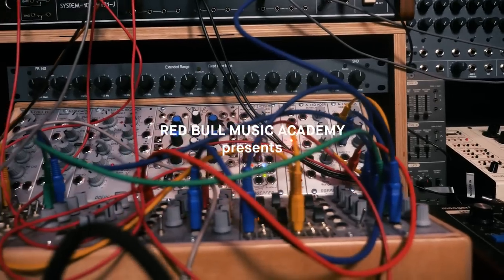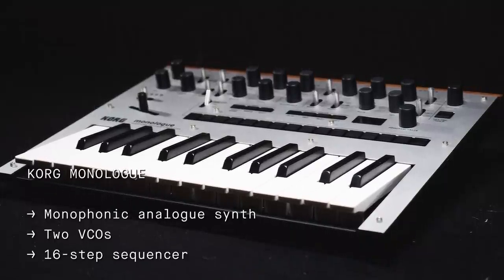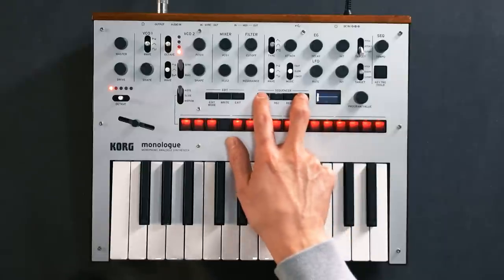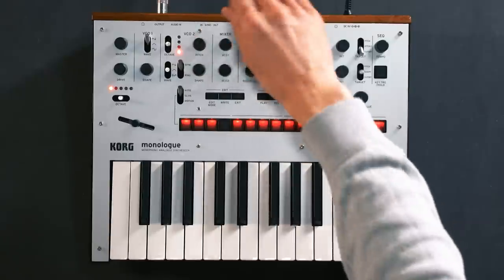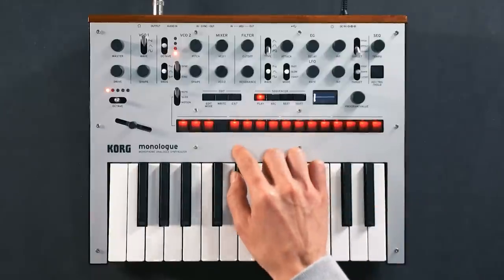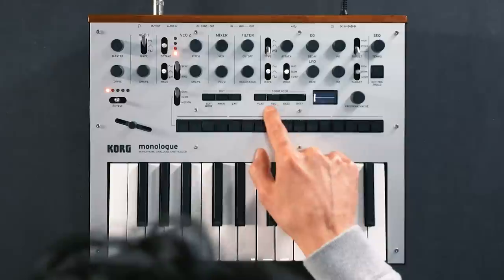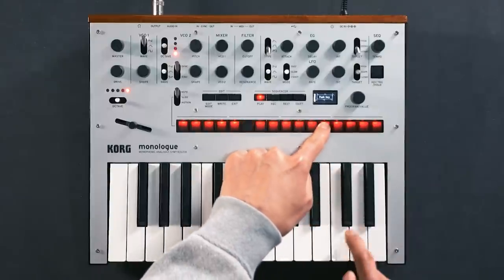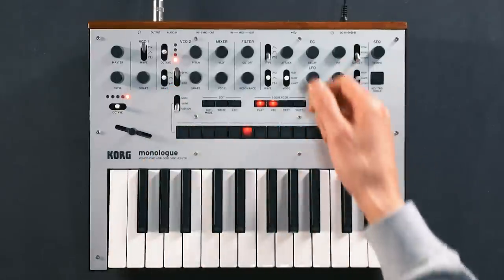First Patch - Korg Monologue | Red Bull Music Academy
How to get started making music on the Monologue, an instrument by Korg used by the likes of Aphex Twin.

First Patch: Everything you need to get started making music on electronic instruments in five minutes or less.

The Red Bull Music Academy is a global music institution committed to fostering creativity in music. We celebrate music, its culture, and the transformative minds behind it. Begun in 1998, the Academy has taken the core principles that underlie its annual workshop for selected participants and applied this curatorial approach to events, lectures, and city-wide festivals throughout the year.